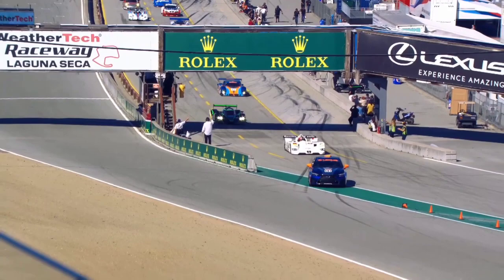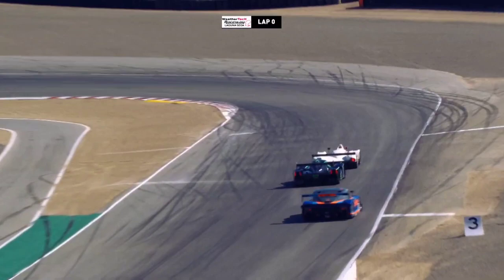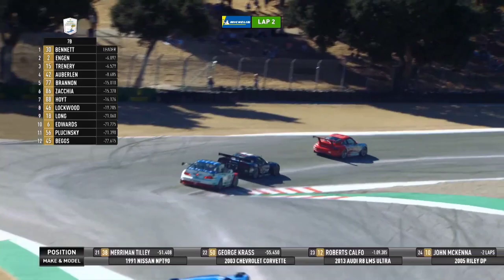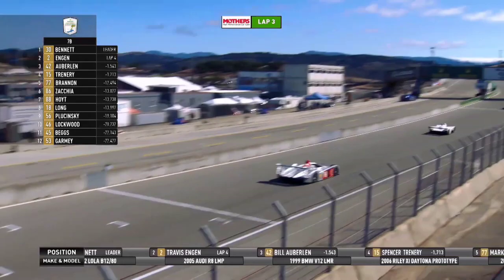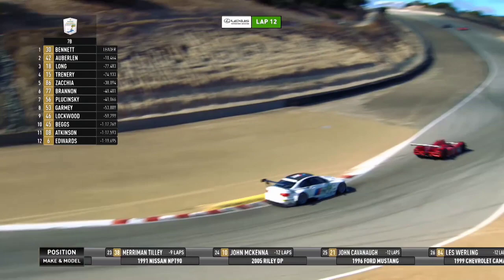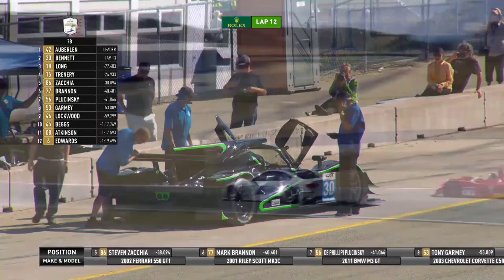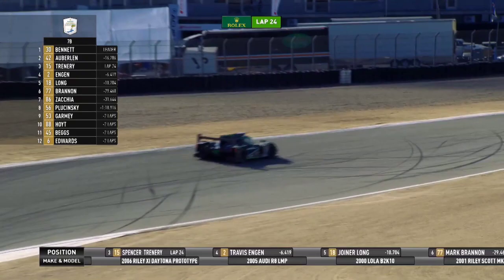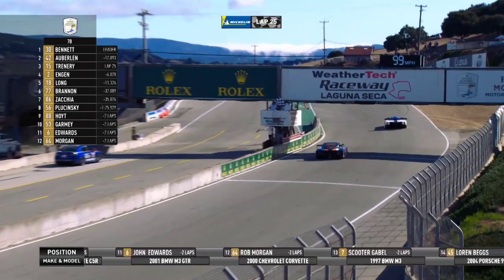BMW M3 GTR 2019 Rolex Monterey Motorsport Reunion Day 2 Final Race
BMW M3 GTR driven by John Edwards

BMW M3 GT2 driven by Connor De Phillippi

Event: 2019 Rolex Monterey Motorsport Reunion Group 7B

Distance: 40 minutes